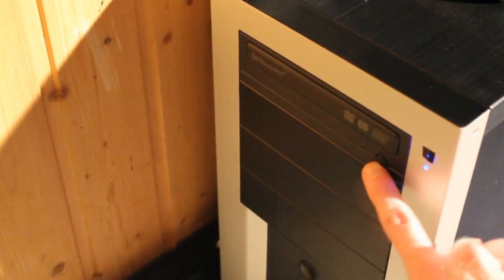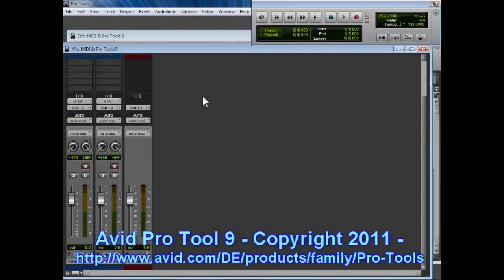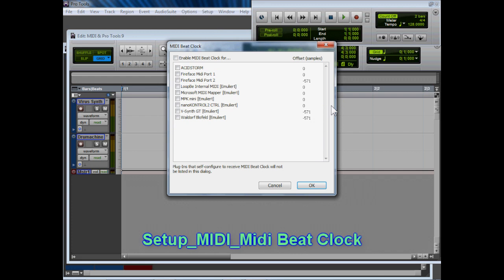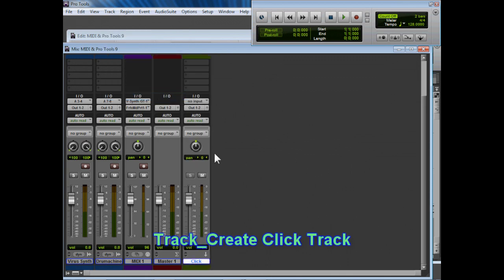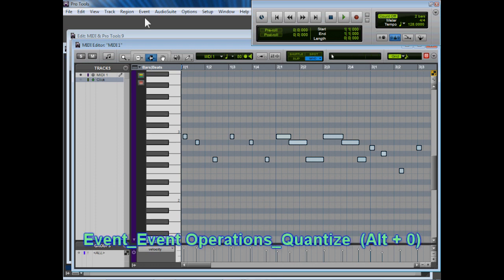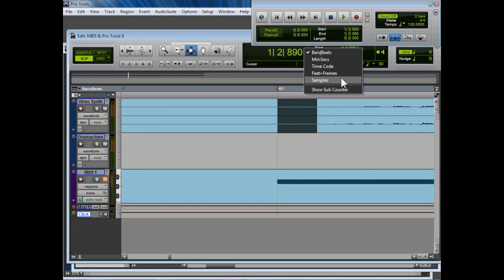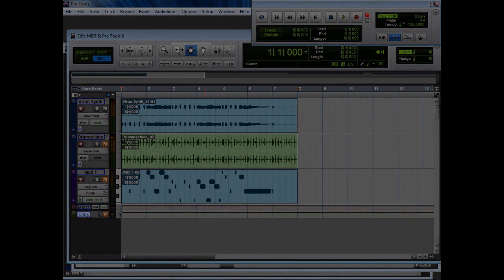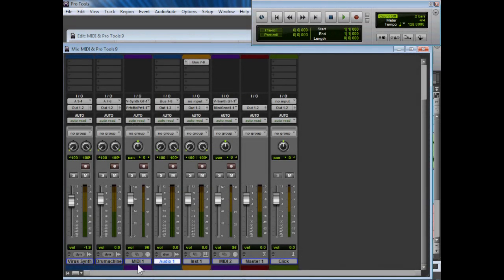Midi & ProTools 9 Workshop - How to use and sync Midi Devices with Pro Tools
This is a Studentwork :-)

Here i show you :
how to integrate midi devices with Pro Tools 9.
how to setup and connect
how to sync (correct the offset latency)
how to control midi with a keyboard
how to setup the korg nanokontrol 2
how to use midi over lan with RTPmidi
how to edit midi notes
how to play a Instrument Plug in

basicly all you need to make sound.